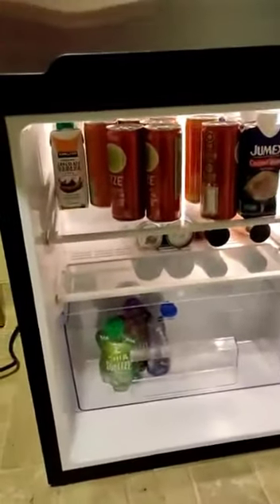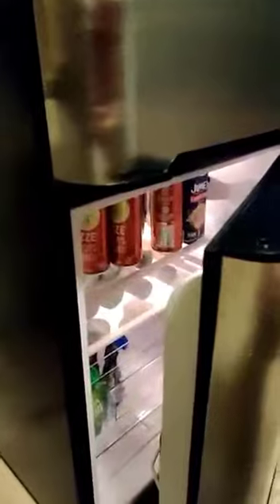Euhomy Mini Fridge with Freezer -- Review Test 2020 | 2 Door Mini Fridge, Food Storage or Drink Beer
Reading reviews before purchasing, one concern was going to be the noise level. I did not find the unit to be any noisier than I would have expected but it sits on a 20 x 20 piece of plywood I purchased from Lowe's to set it on which in turn rest on a pretty thick carpet so maybe that is why it is quieter? I believe any motorized device will have some noise and I find this unit to be most tolerable. The size of the unit is perfect for my room/office and the most surprising element is the spacious freezer compartment which is deep and tall. I am able to fit 16 Glad food containers that I use for homemade frozen TV dinners. I have a microwave that fits perfectly on the flat top portion of the refrigerator as well. The unit arrived undamaged and as described. So far so good and would highly recommend for use and value.

Euhomy Mini Fridge with Freezer, 3.2 Cu.Ft Compact Refrigerator with freezer, 2 Door Mini Fridge with freezer, Upright for Dorm, Bedroom, Office, Apartment- Food Storage or Drink Beer, Silver